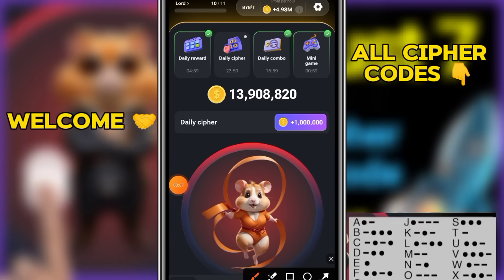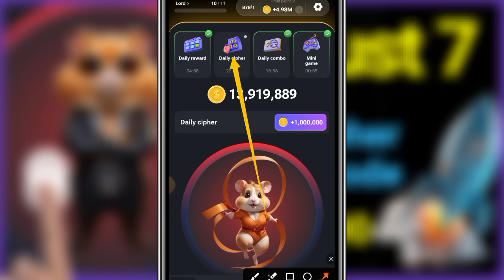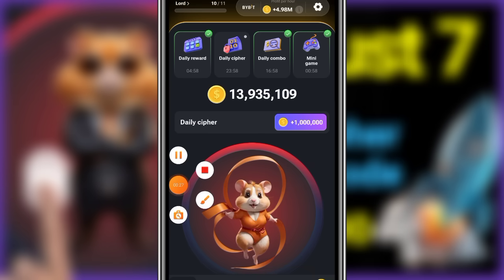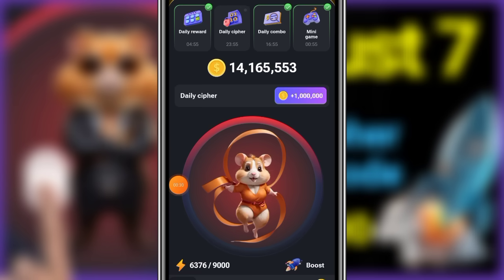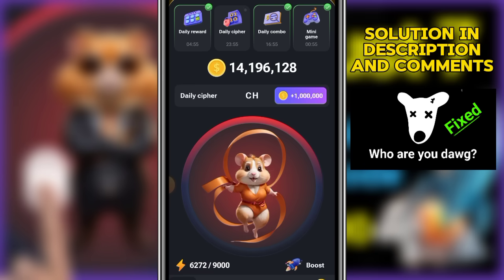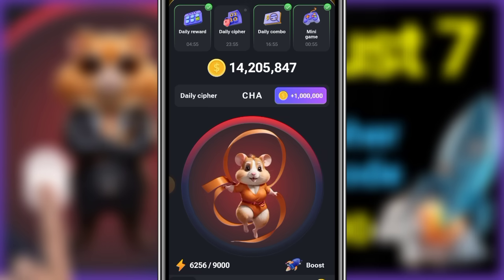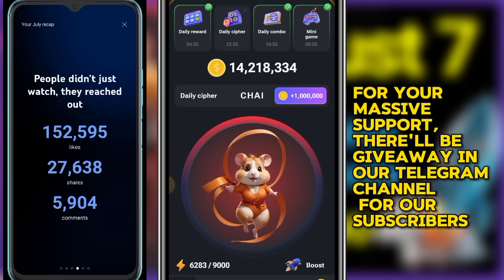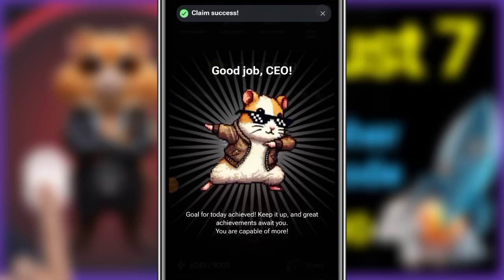7 August Hamster Kombat Daily Cipher Code Today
August 7 Hamster Kombat Daily Cipher Morse Code today August 5 2024. Get 1,000,000 free coins, tokens airdrop.

- Hamster Kombat
- Daily Cipher
- Hamster cipher
- Hamster daily cipher
- Hamster Kombat daily Cipher code today
- July daily cipher
- hamster kombat daily chipper
- Hamster Kombat daily chiper
- Hamster
- how to get daily cipher on Hamster kombat
- hamster kombat daily cipher code August 7
- hamster kombat daily cipher Morse August 7
- hamster kombat daily cipher August today 7
- daily Cipher in Hamster
- hamster kombat today cipher
- hamster kombat daily cipher August 7
- hamster kombat daily cipher combo 7 August
- 7 August daily cipher
- daily Cipher Hamster Kombat August 7

This video you with Hamster Kombat solutions like;
- Hamster Kombat
- Daily Cipher
- Hamster cipher
- July daily cipher
- Hamster
- hamster kombat daily cipher 31 July today
- 7 August daily cipher
- daily Cipher Hamster Kombat today August 7